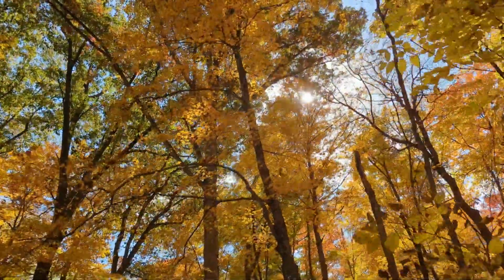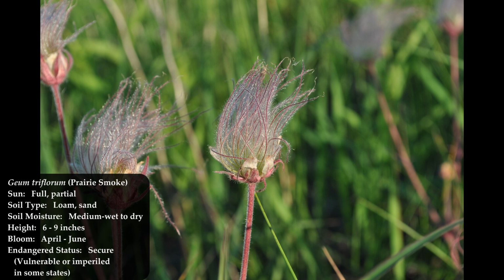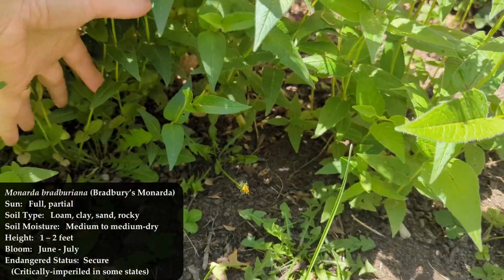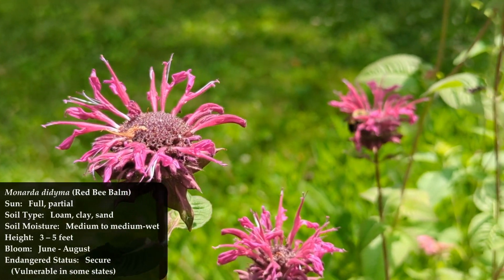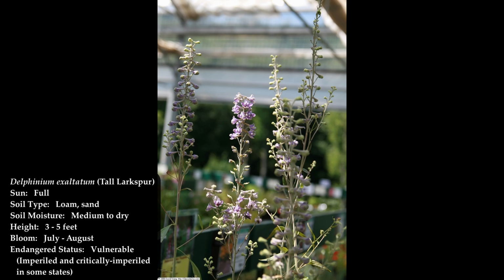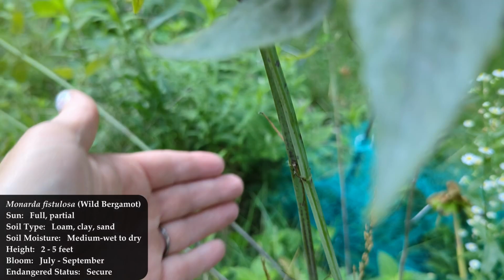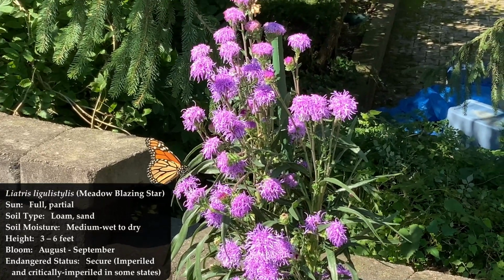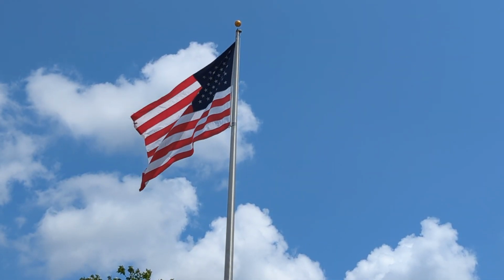A Native Flower Garden Design for Political Moderates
Are you a political Moderate? Then have I got the native flower garden design for you! Based off of what makes Moderate minds tick, and how others see Moderates, this native garden design will bloom from early Spring through Fall.

Moderate Garden Design Plants:
(A) Geum triflorum (Prairie Smoke)
Sun: Full, partial
Soil Type: Loam, sand
Soil Moisture: Medium-wet to dry
Height: 6-9 inches
Bloom: April-June
Endangered Status: Secure (Vulnerable or imperiled in some states)
(B) Monarda bradburiana (Bradbury’s Monarda)
Sun: Full, partial
Soil Type: Loam, clay, sand, rocky
Soil Moisture: Medium to medium-dry
Height: 1–2 feet
Bloom: June-July
Endangered Status: Secure (Critically-imperiled in some states)
Sun: Full, partial
Soil Type: Loam, clay, sand
Height: 3-5 feet
Bloom: June-July
Endangered Status: Secure (Imperiled in some states)
(D) Monarda didyma (Red Bee Balm)
Sun: Full, partial
Soil Moisture: Medium to medium-wet
Height: 3–5 feet
Bloom: June-August
Endangered Status: Secure (Vulnerable in some states)
(E) Ceanothus americanus (New Jersey Tea)
Sun: Full, partial
Soil Moisture: Medium to dry
Height: 2-3 feet
Bloom: June-August
Endangered Status: Secure
(F) Delphinium exaltatum (Tall Larkspur)
Sun: Full
Height: 3-5 feet
Bloom: July-August
Endangered Status: Vulnerable (Imperiled and critically-imperiled in some states)
(G) Monarda fistulosa (Wild Bergamot)
Sun: Full, partial
Height: 2-5 feet
Bloom: July-September
Endangered Status: Secure
(H) Salvia azurea (Blue Sage)
Sun: Full, partial
Soil Type: Loam, sand, gravel
Height: 3-5 feet
Bloom: July-October
Endangered Status: Apparently Secure (Imperiled in some states)
(i) Liatris ligulistylis (Meadow Blazing Star)
Sun: Full, partial
Height: 3–6 feet
Bloom: August-September
Endangered Status: Secure (Imperiled and critically-imperiled in some states)

All video/images by Native Flower Power Youtube channel creator, unless otherwise noted.
Image Credits:
Wikimedia Commons user Denis.prévôt
New Jersey Tea
Wikimedia Commons user Douglas Goldman
Wikimedia Commons user H. Zell
Wikimedia Commons user David J. Stang
Blue Sage
Wikimedia Commons user Krzysztof Ziarnek, Kenraiz
Wikimedia Commons user 松岡明芳
Wikimedia Commons user sonnia hill
Wikimedia Commons user New York Botanical Garden